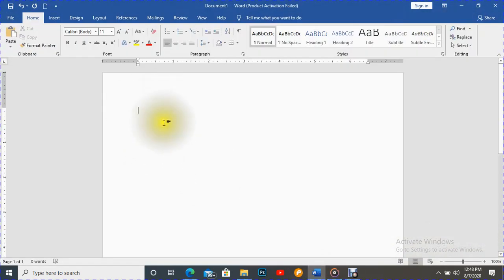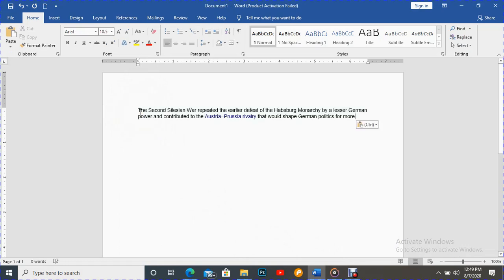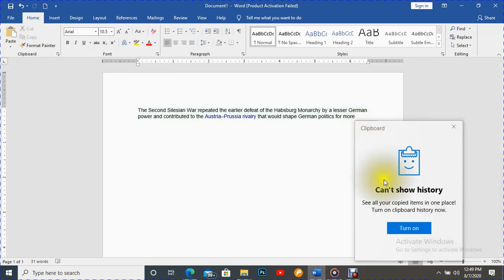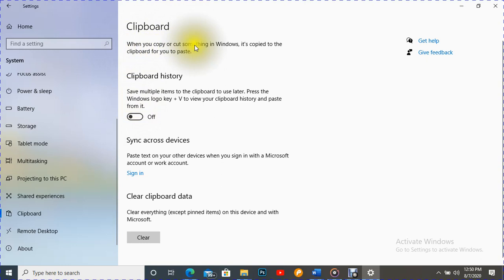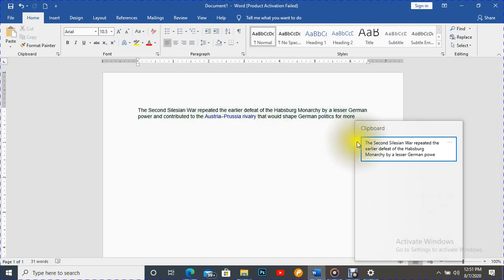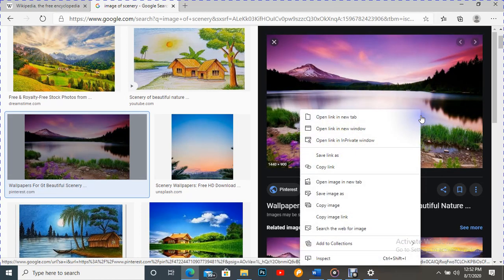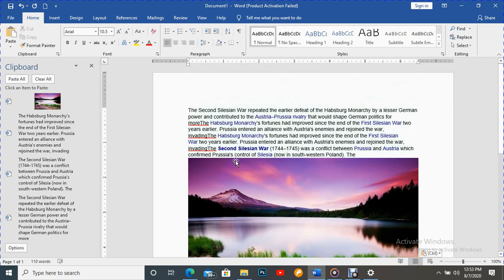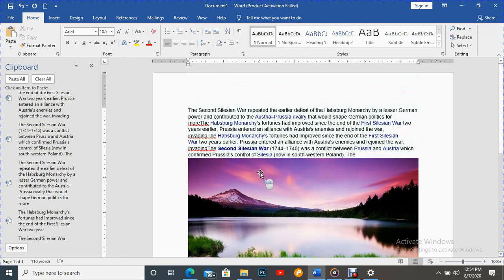how to copy and paste multiple items in ms-word, how to use clipboard to copy and paste multiple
The Office Clipboard stores text and graphics that you copy or cut from anywhere, and it lets you paste the stored items into any other Office file. Here's how it works in Word 2013 or 2016.